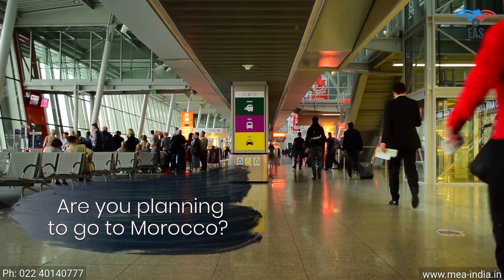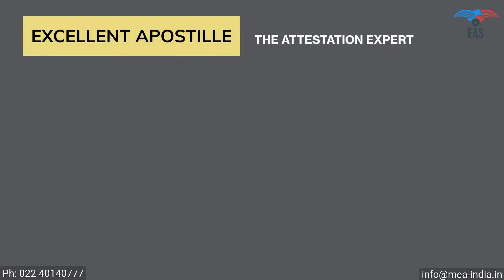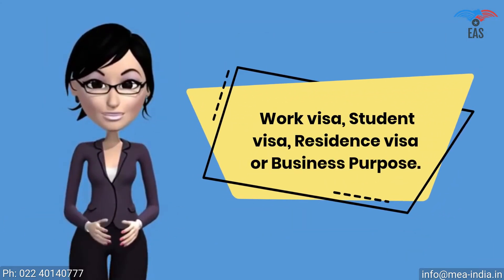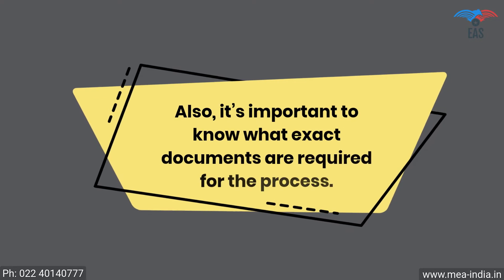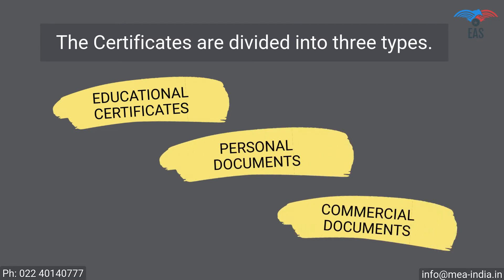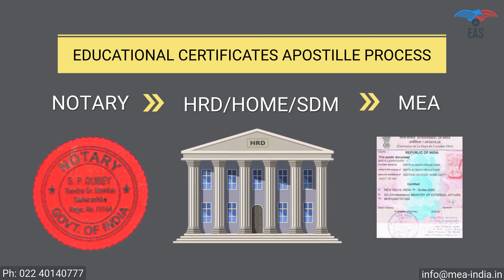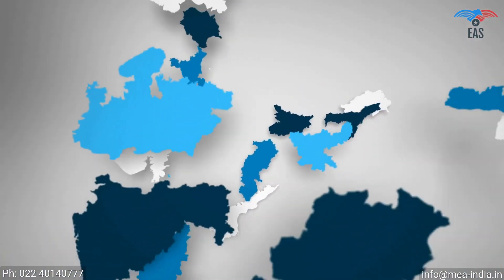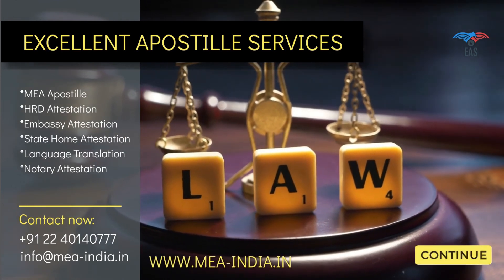Apostille Procedure for Morocco in India.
Get Morocco Apostille Services in India. Click to this link for more information about Apostille for Morocco.

The Indian document use in Morocco, It must be legalised by the Ministry of External Affairs India. It is a special stamp called an Apostille. MEA India offers Apostille Services for Morocco.

Apostille stamp Required for Morocco instead of Morocco Embassy Attestation.
Because Morocco has joined the Hague Convention Abolishing the Requirement of Legalization for Foreign Public Documents in the year 1993. So no required diplomatic (Morocco Embassy/Consulate) legalization/authentication of certificates for Morocco for the legal communication with Morocco or another HCCH member of the Hague convention. The Certificates only need to be stamped with an “apostille” by the Ministry of External Affairs India means Certificate Apostille required for Morocco because Morocco is coming under Hague convention.

The following documents can be authenticated by apostille:
Commercial Certificate (Registration, Trade register, Export Invoice, COO, GMP, FSC etc.)